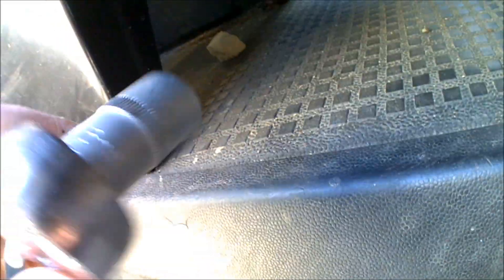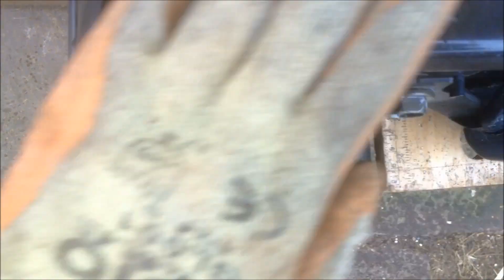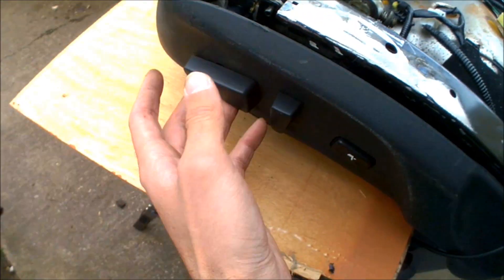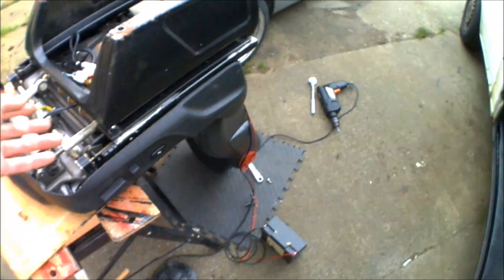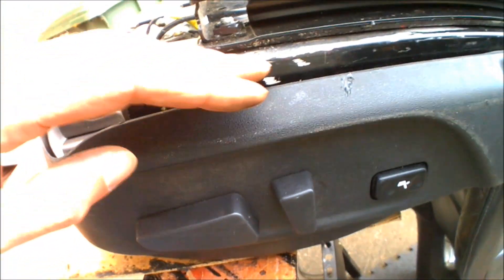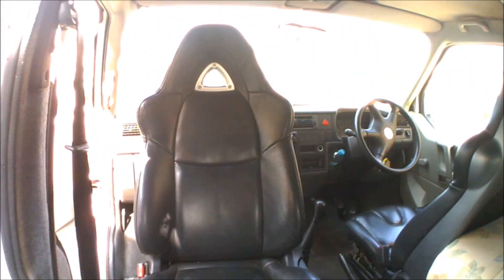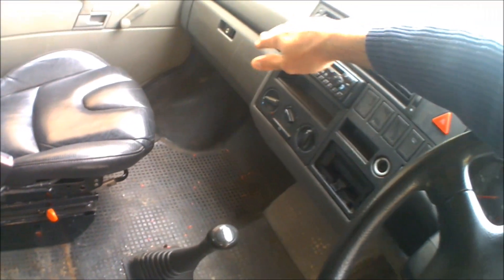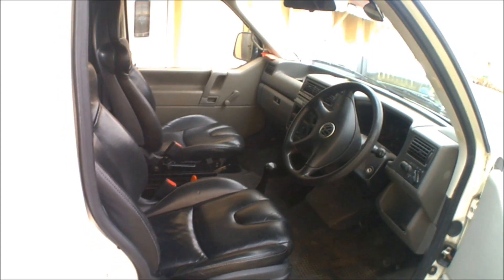Swap VW T4 Seats For Mazda RX8 Electric Heated Leather Swivel Base Seats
In this video I show how I swap the front seats of my VW T4 from standard seats to black leather electric heated Mazda RX8 seats on swivel base (See link below for seats & bases) for my VW T4 campervan conversion  I cover each step in the process of removing my old VW T4 seats from the van, the seat from the base, grinding flat the runners on the Mazda RX8 seats, testing the electrics, creating new mounting points, making new extension mounting brackets, fitting a Fasp swivel base, installation back in the van and wiring the electrics.  To ensure rigidity in the seats I ensure any extension brackets are all made from steel thicker than the actual seat base for safety.  All of the electrics are wired in on their own dedicated circuit ran to a switched relay to ensure the seats cannot drain the battery if, for example the heated seat was left switched on.  The relay ensures all power is cut to the seats once the keys are removed from the ignition.  The same principal can be used to fit most seats that have flat runners to a VW or most other vans.  Sometimes new bases need to be made depending on what seats are going in but usually most seats can be adapted to fit standard bases.